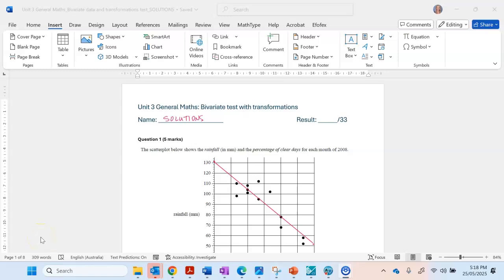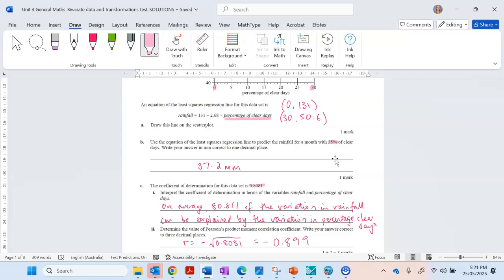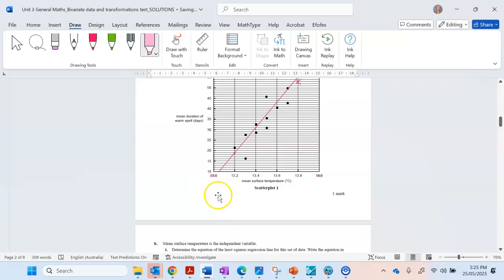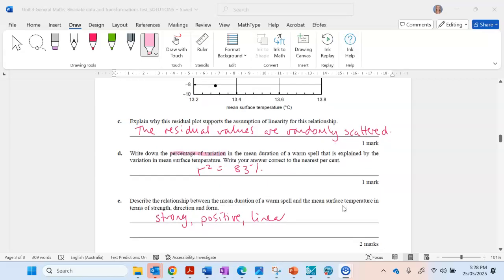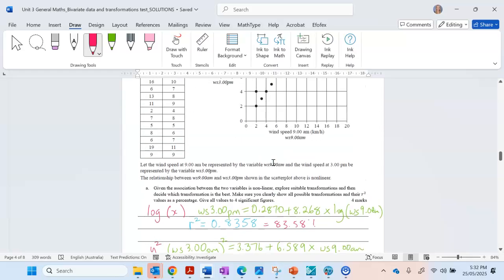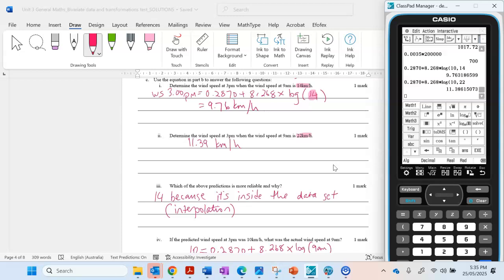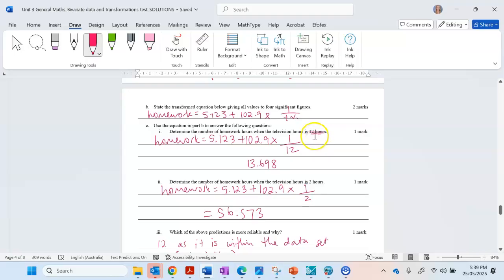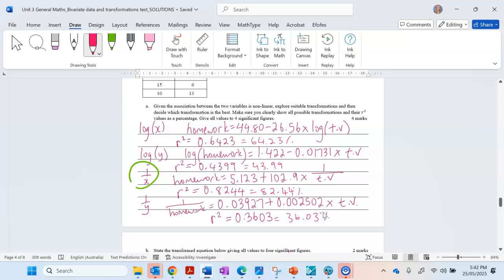12GM_Bivariate data and transformations test